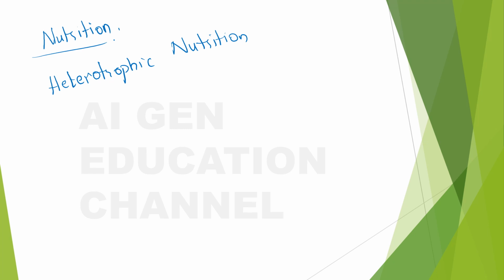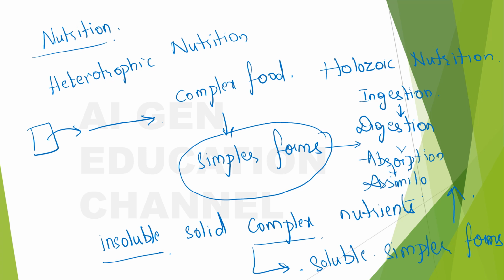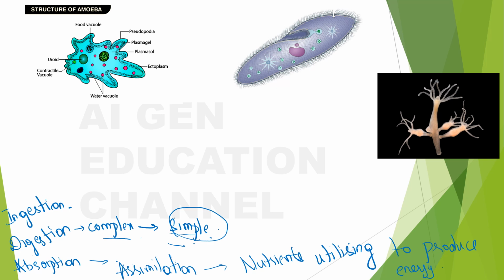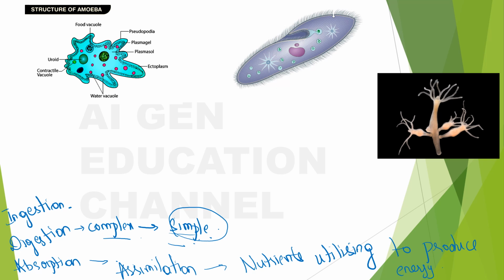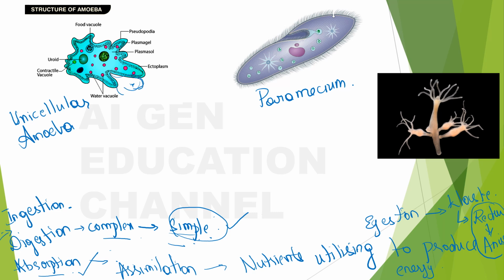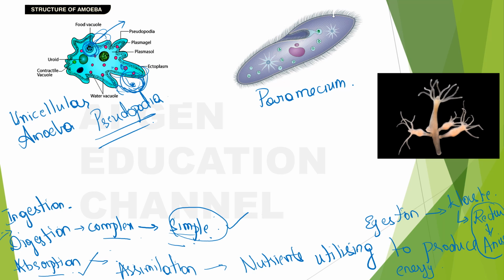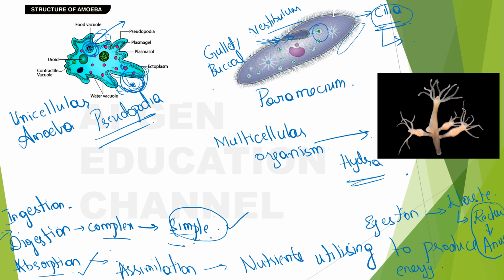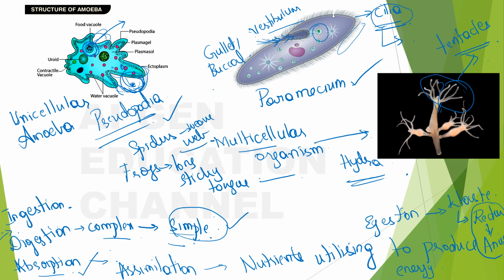Grade 7 - Nutrition -4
About the chapter Nutrition for Grade 7  students .

Dear Parents,